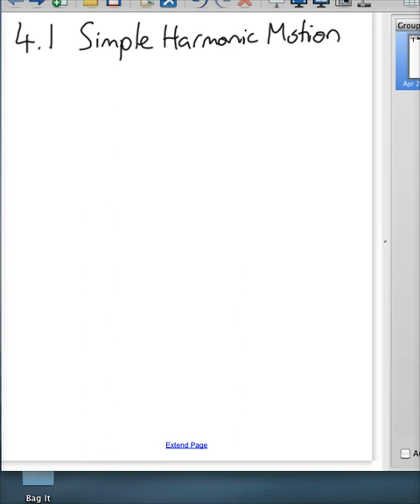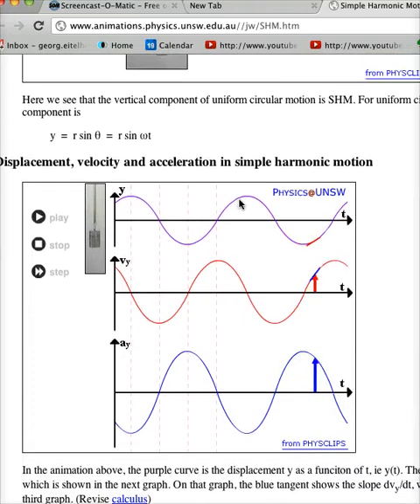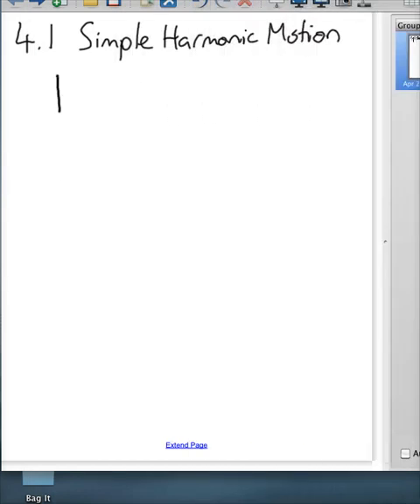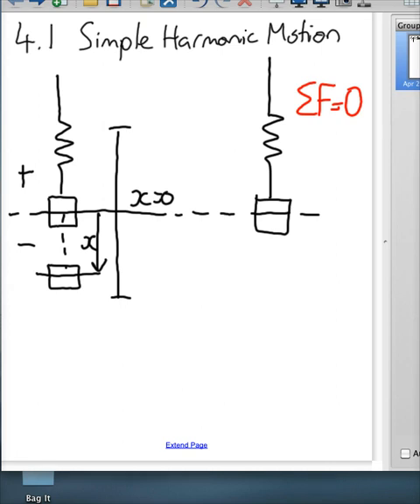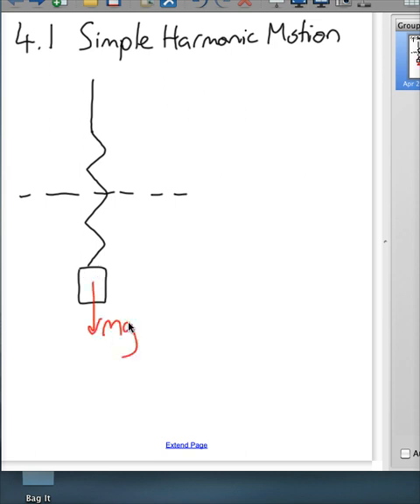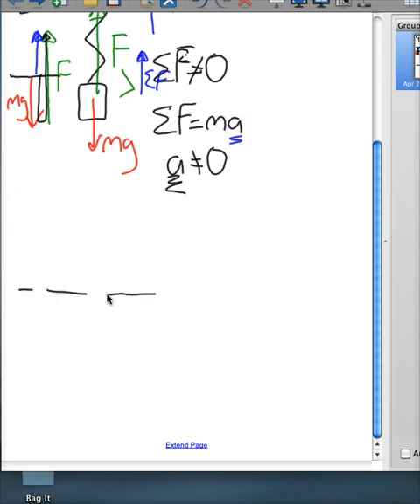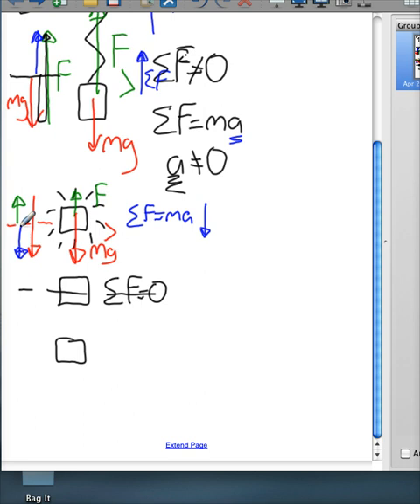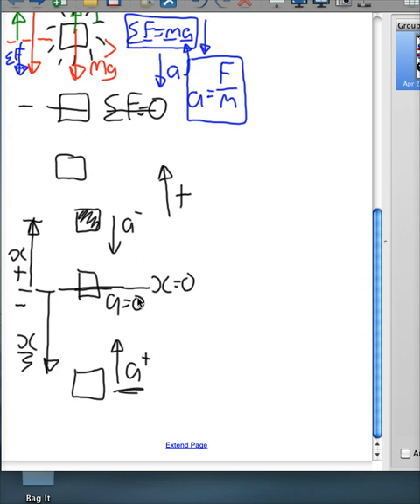IB Physics Topic 4.1.1 SHM Basics VIDEO 1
Simple Harmonic Motion video for the IB physics course.  Section 4.1.1.